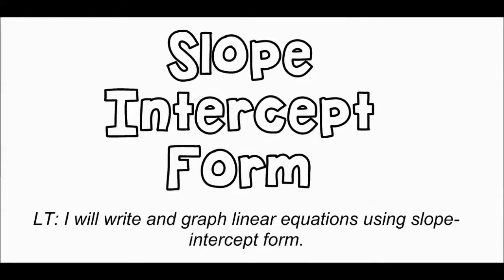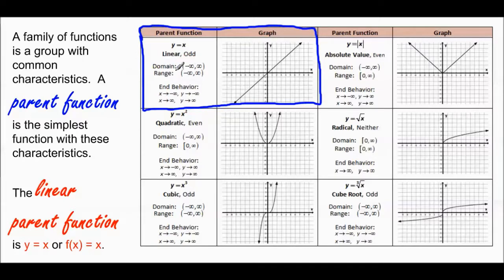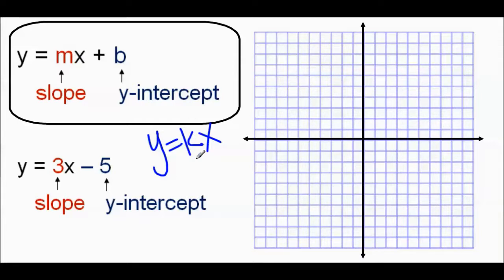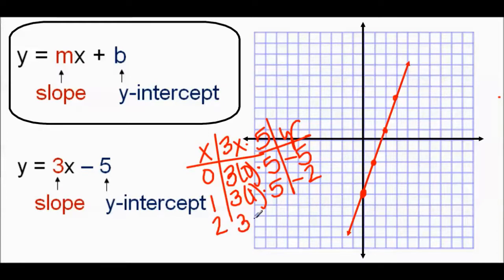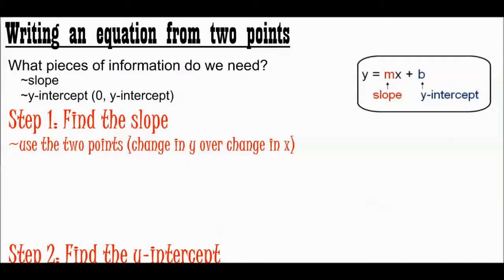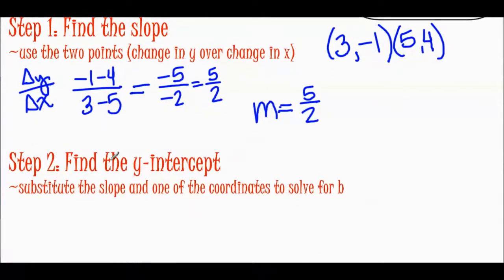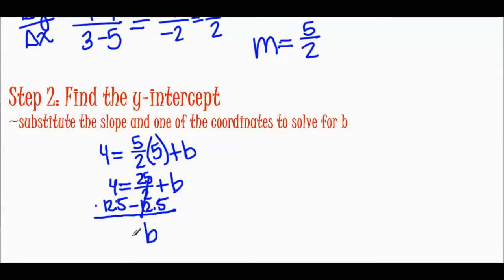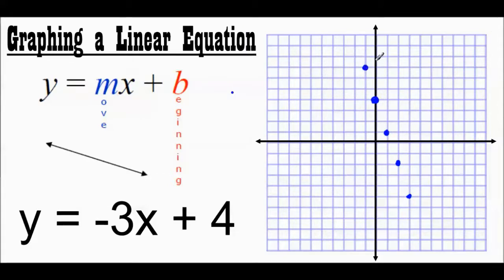5-3 Slope Intercept Form